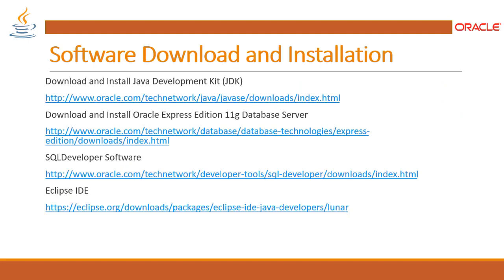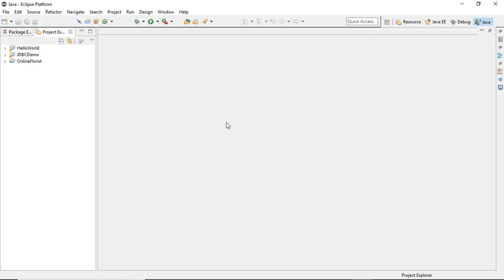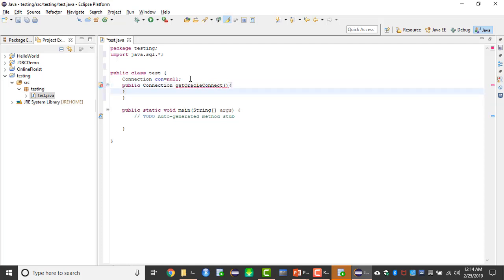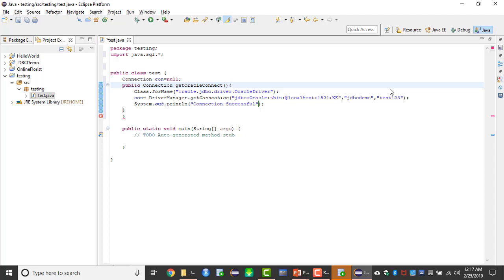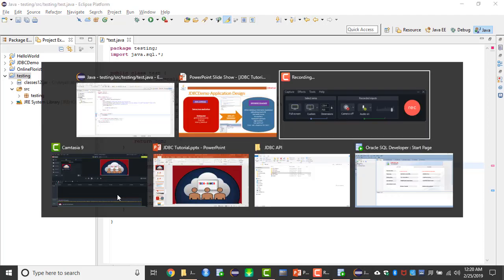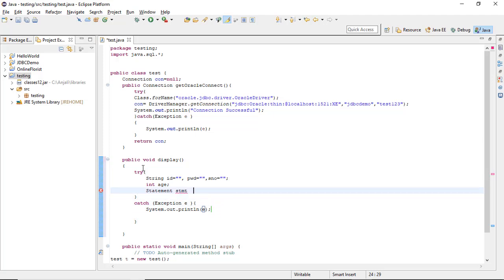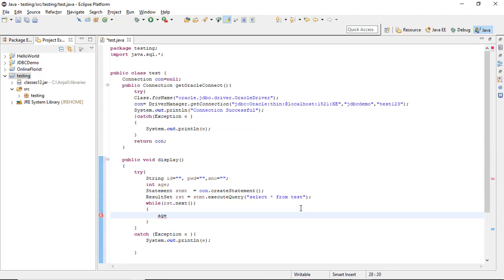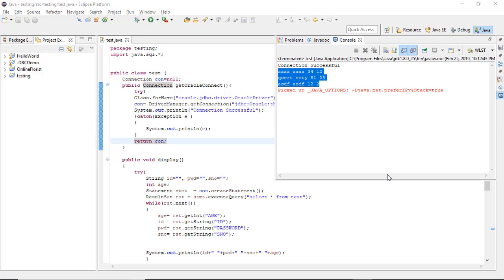How to implement JDBC API Data Retrieval (SELECT Query) ?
@TechRanch  Welcome to Tech-Ranch! In this video, We will learn how to implement data retrieval using SELECT Query with the help of JDBC API. Here, we will demonstrate and execute an example of Java Application which will connect to Oracle Database using Type - 4 JDBC Driver and execute SELECT statement to display the values of table from database. This video is the first part of JDBC API Demonstration  and in the next video , we will be presenting you how to implement DML statements in detail. We will be assisting you and providing you the complete source code and an ebook in pdf format  for your reference upon request.
Feel free to post questions in the comment section.